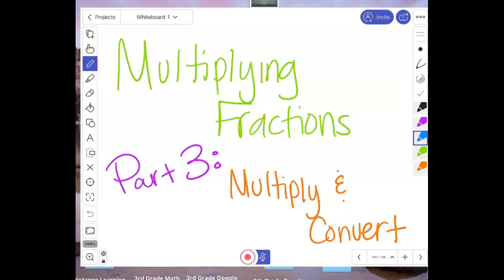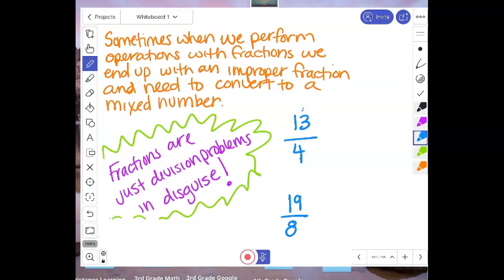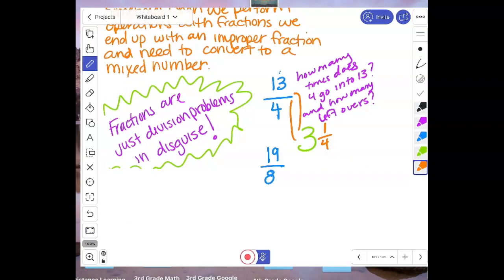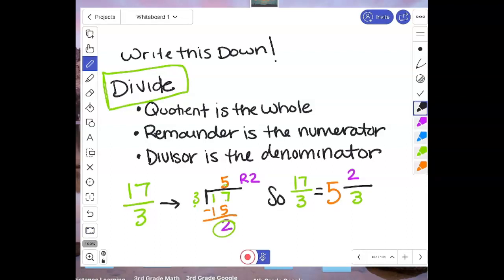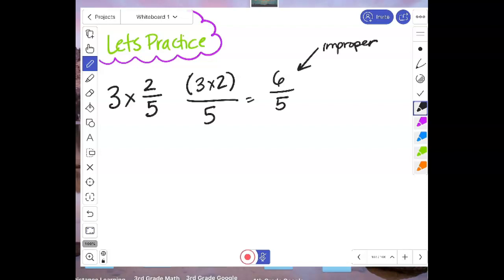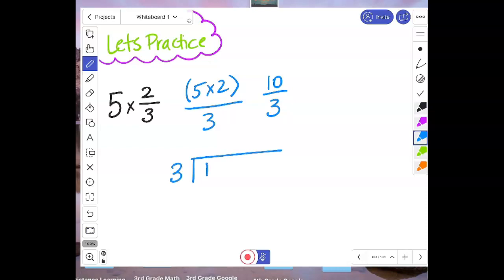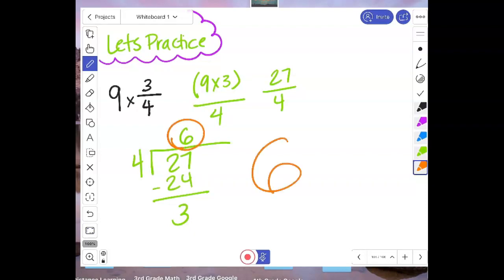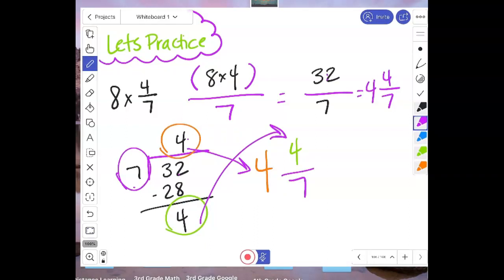Fourth Grade Multiply Fractions and Convert to Mixed Numbers